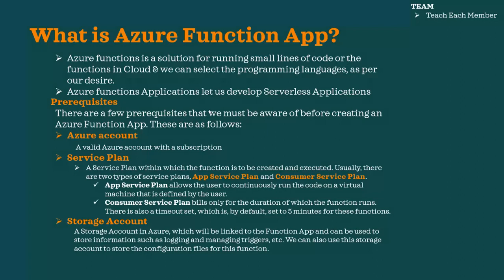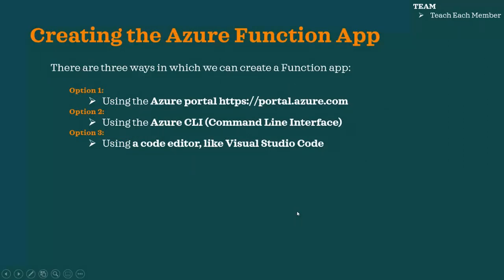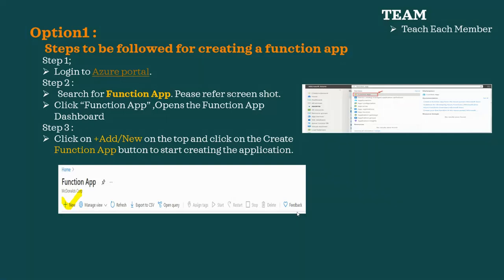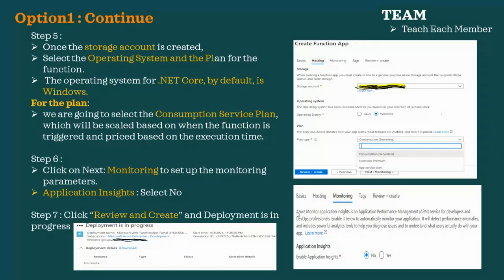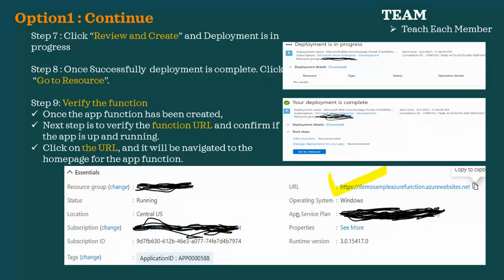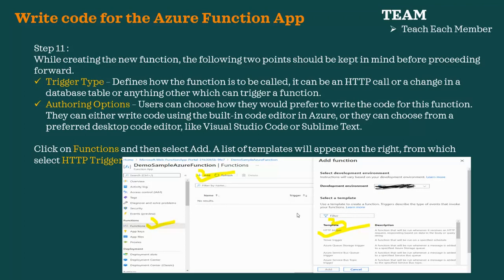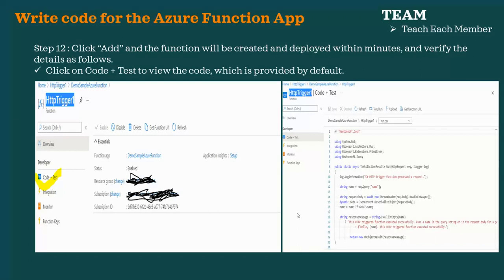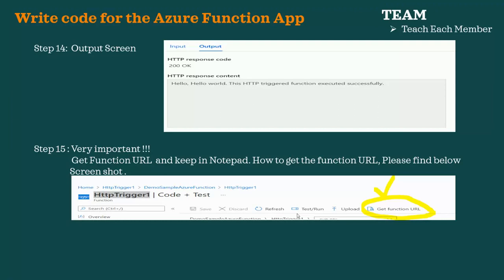How To Create A Azure Function In Azure Portal